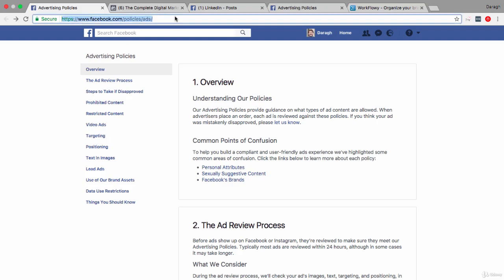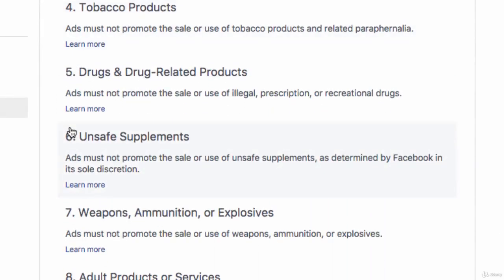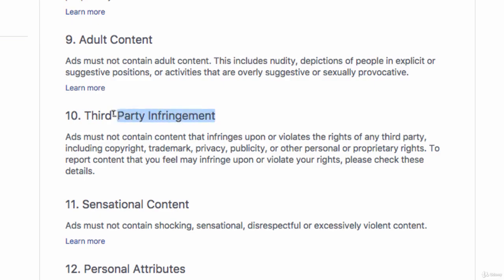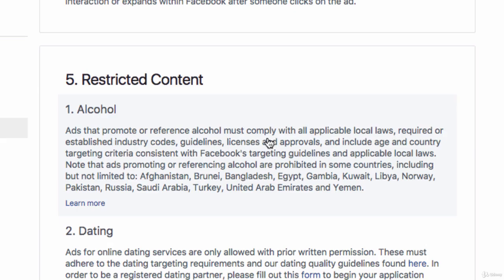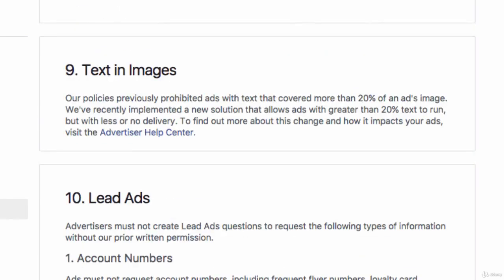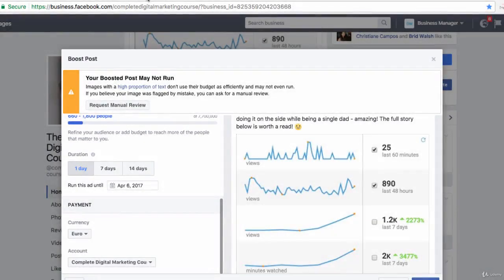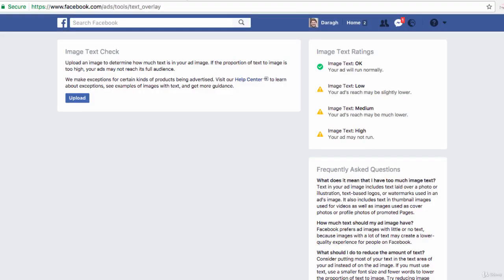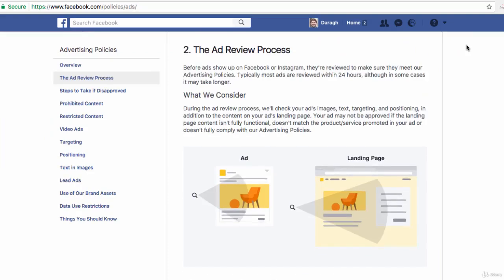Facebook ads (part 5). Key ad policies for Facebook and Instagram ads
Discover the essential Facebook Ads policies every advertiser must know to keep campaigns compliant and effective. This video breaks down the most common violations, ad restrictions, and approval rules — helping you avoid costly mistakes and account bans.

Perfect for digital marketers and creators learning to master Facebook advertising under Stanley Skills.